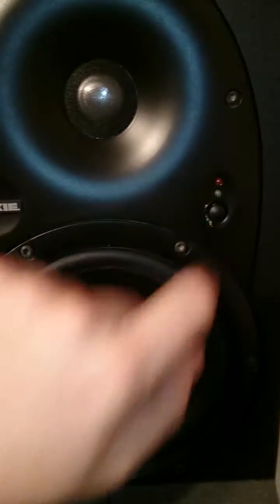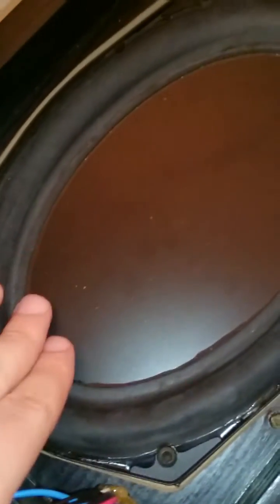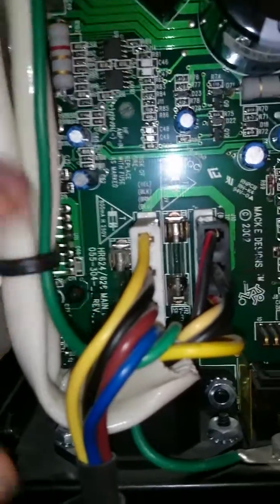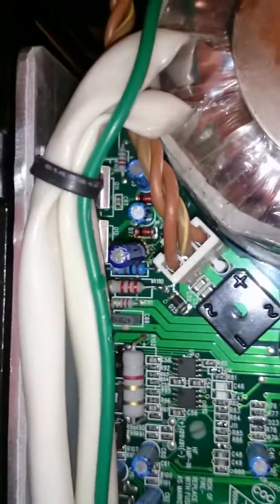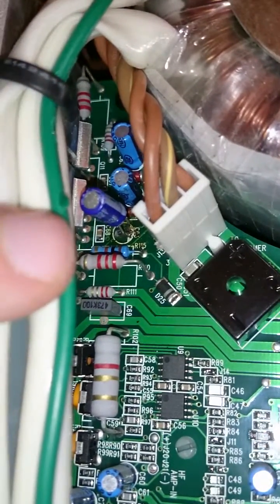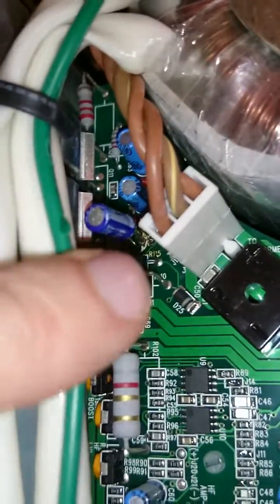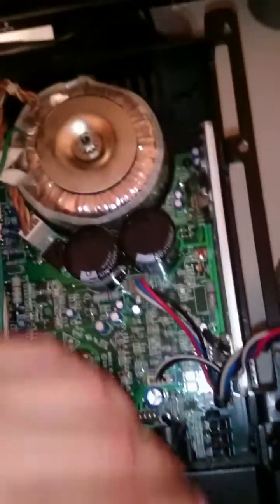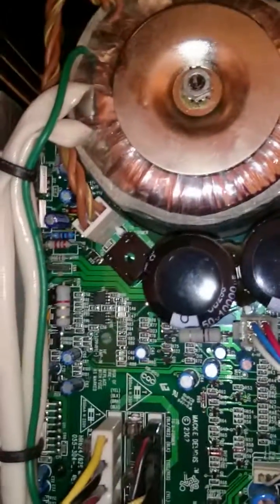Fixing a Mackie HR624 Speaker that won't turn on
Fixing a Mackie HR624 monitor that won't turn or switch on, by replacing the fuse and capacitor.  It's pretty easy.
Replacement capacitor: 63volt 4.7 microfarad electrolytic capacitor.